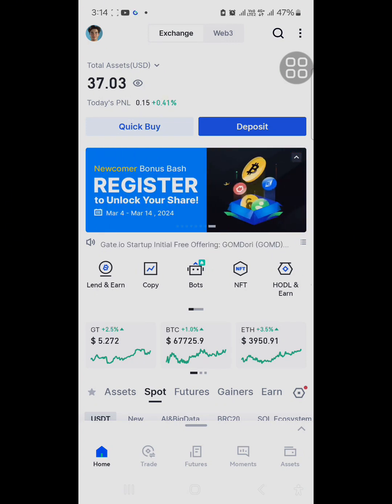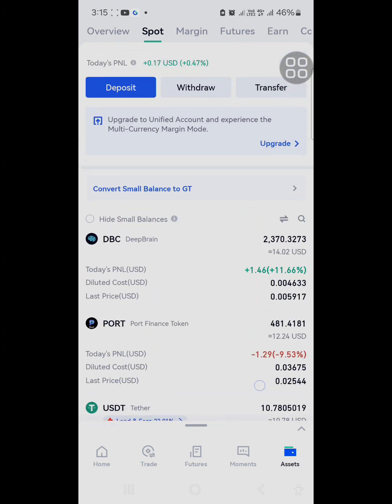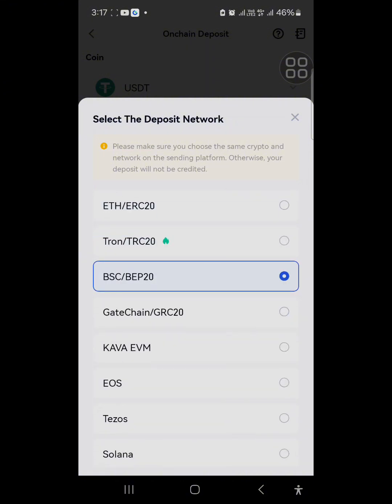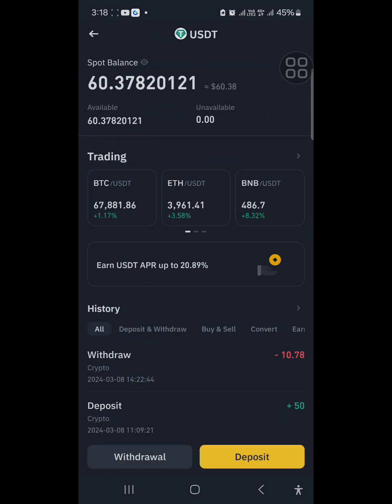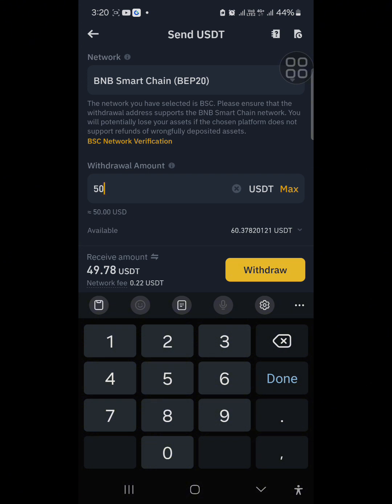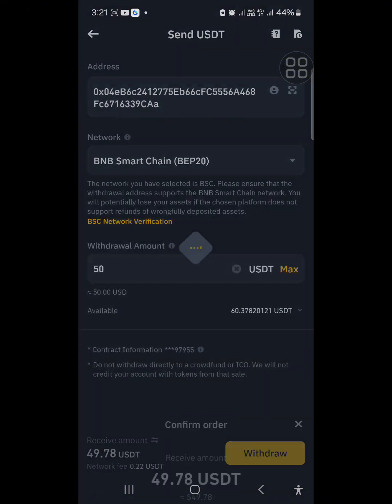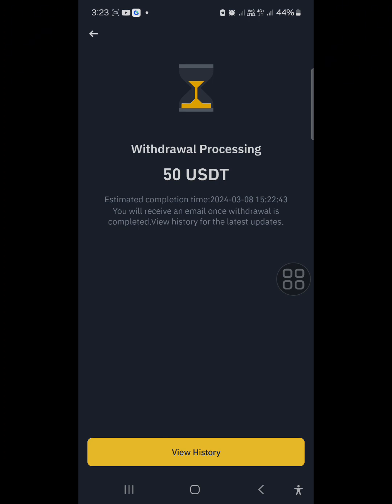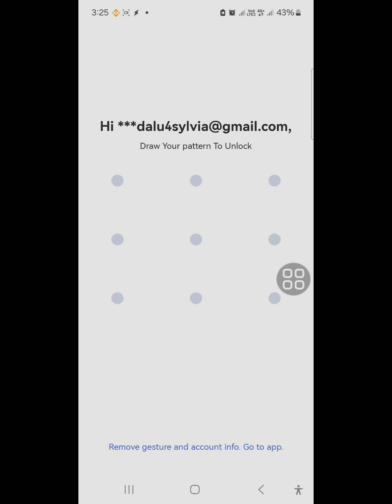How to transfer your coins from one exchange to another.